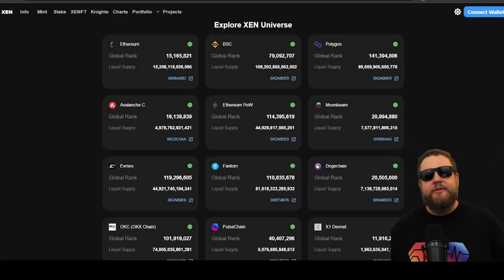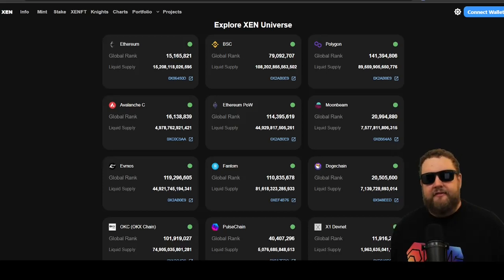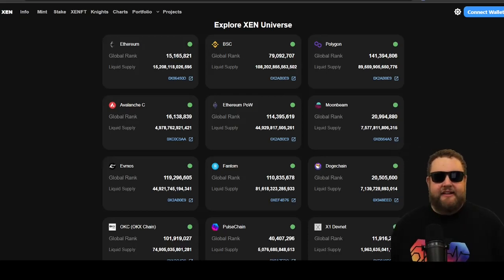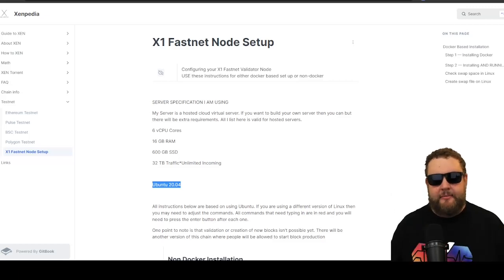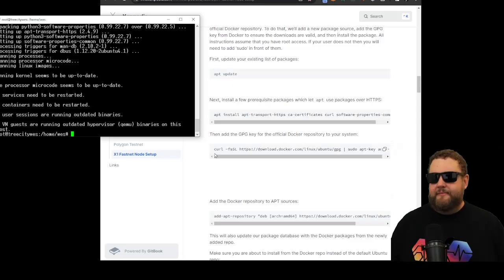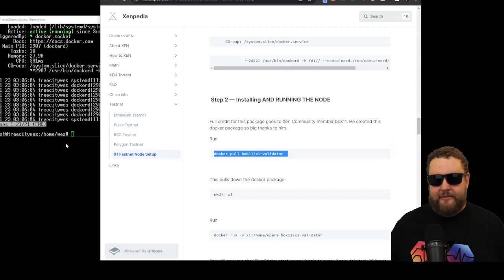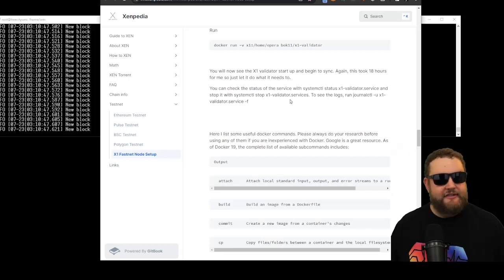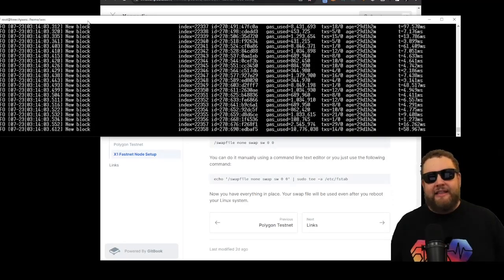Run an X1 FASTNET Node on the X1 Testnet! What's the difference between a Node and a Validator?